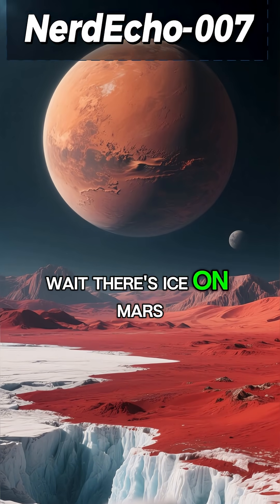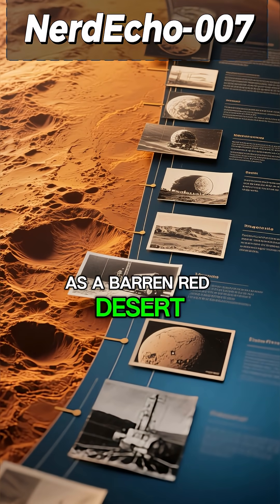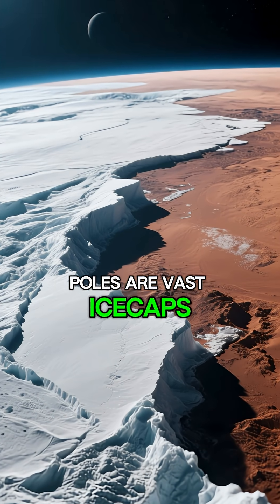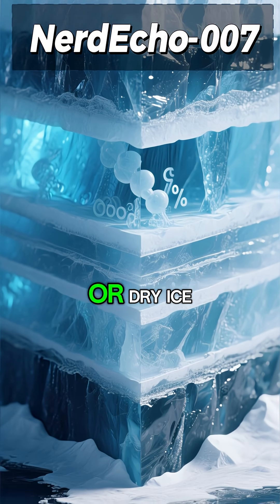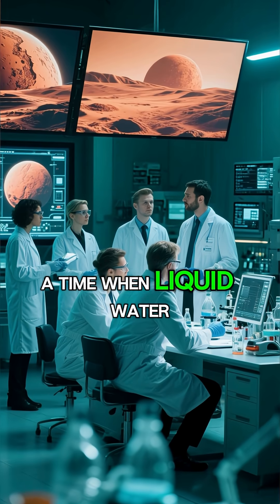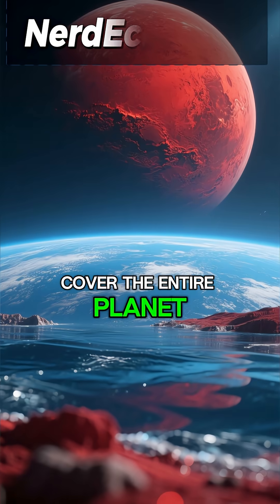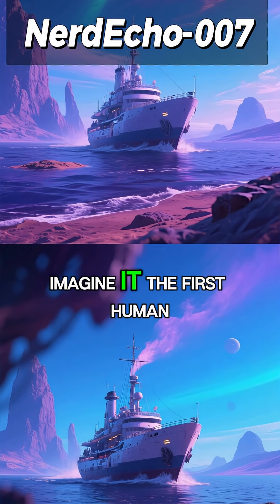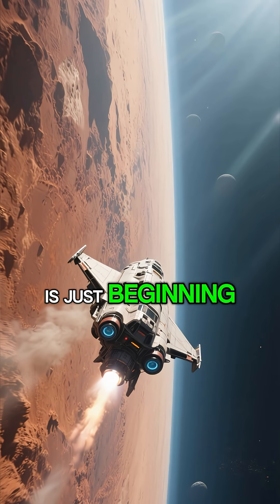“There’s Ice on Mars?! ❄️ The Frozen Secrets of the Red Planet | Short Facts”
“Mars isn’t just a dusty red desert… it has ice at its poles! 🧊 Some is water, some is frozen carbon dioxide, and scientists are exploring it to uncover Mars’ ancient secrets.

Could this ice help future humans survive on Mars? Imagine melting frozen ice on the Red Planet for water! 🚀